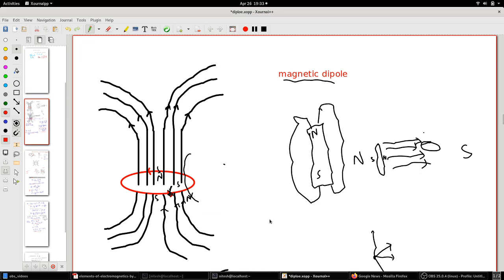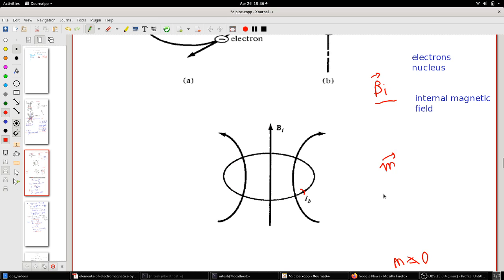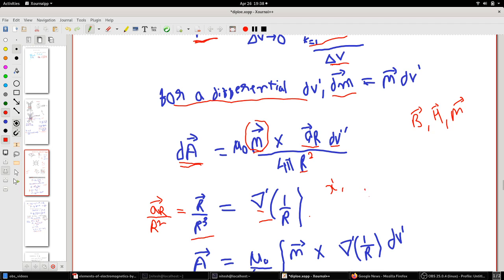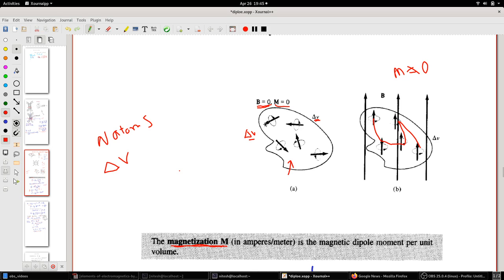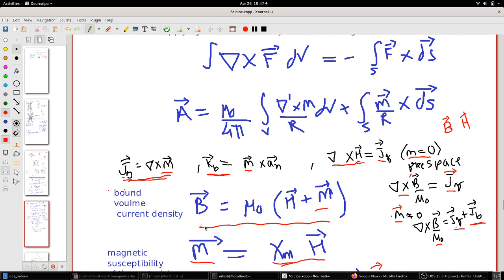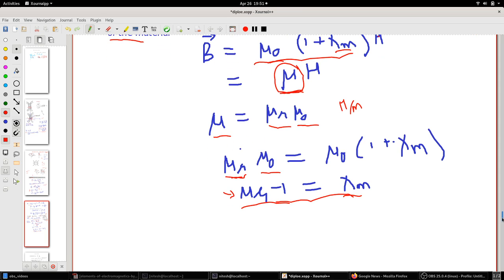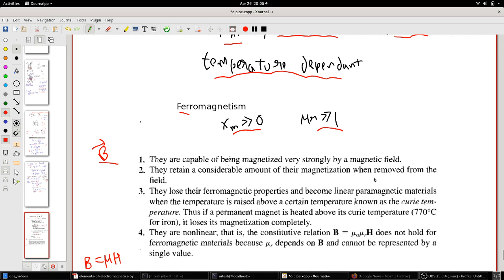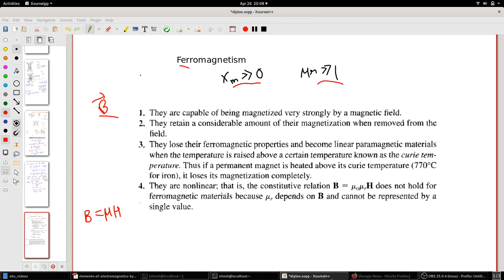Lecture23: Magnetization of Materials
Magnetization, Materials